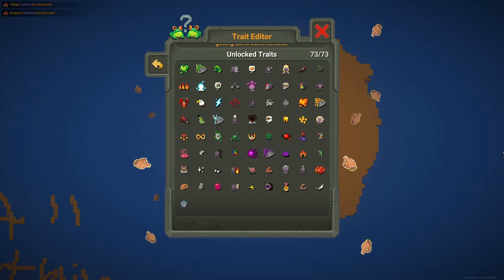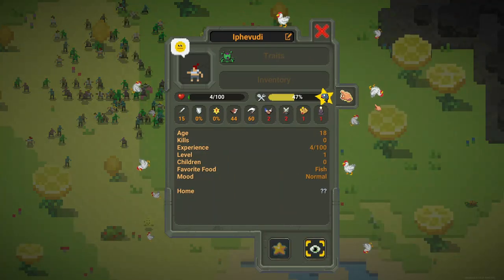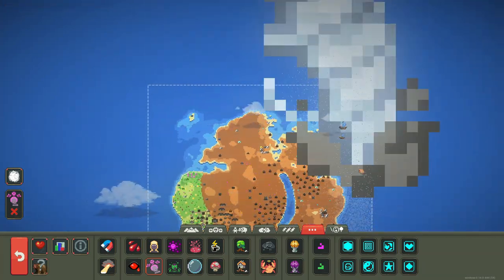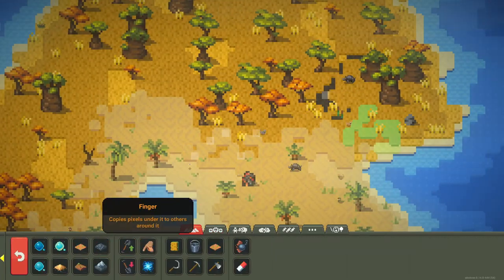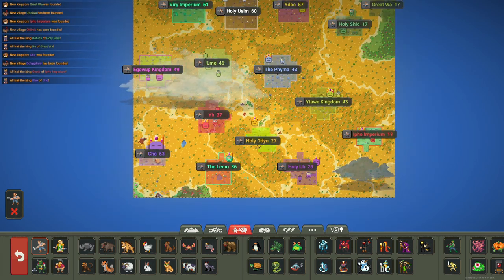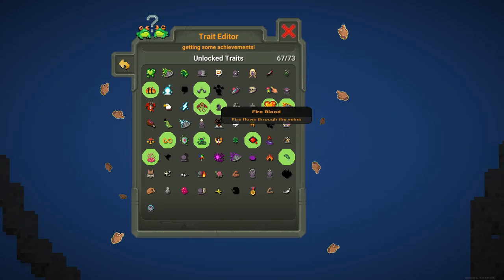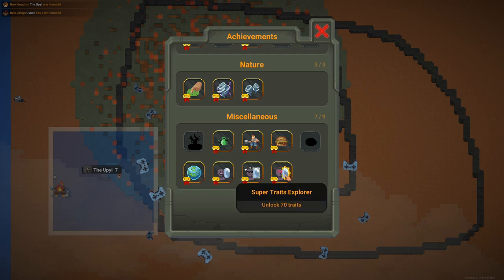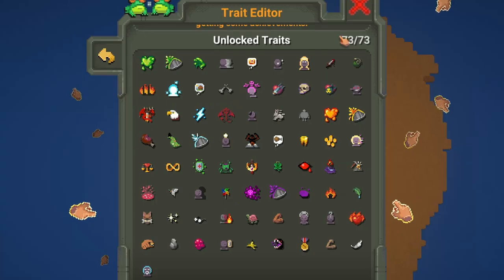How To Unlock All Traits In WorldBox!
In today's video of super worldbox, you are going to learn how to get and unlock all the traits in the trait editor in worldbox 0.14.